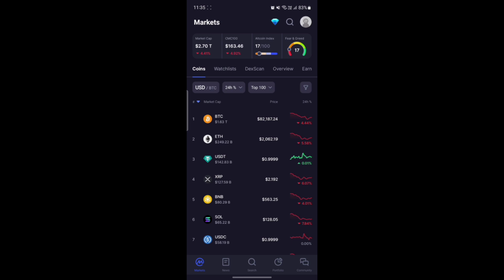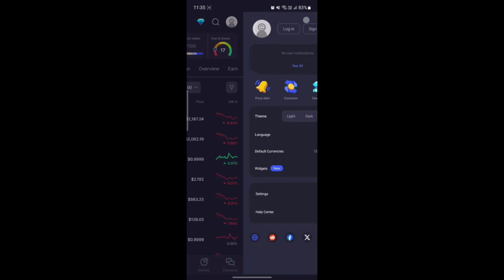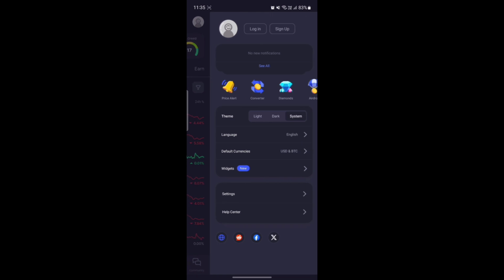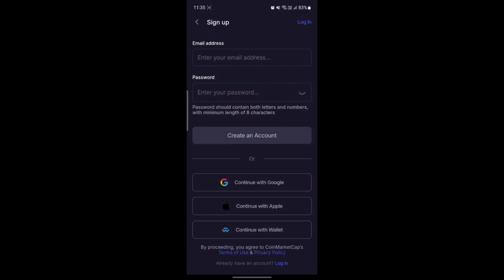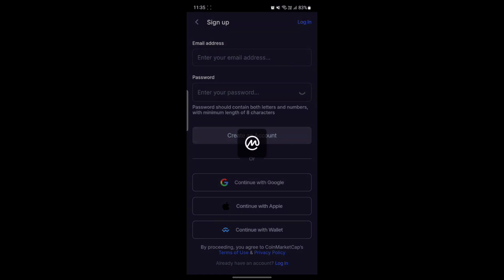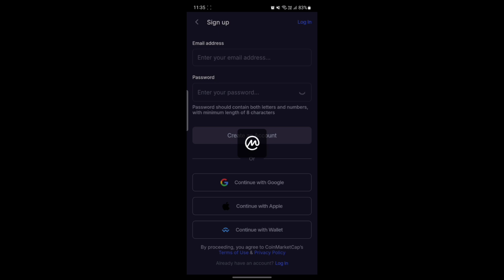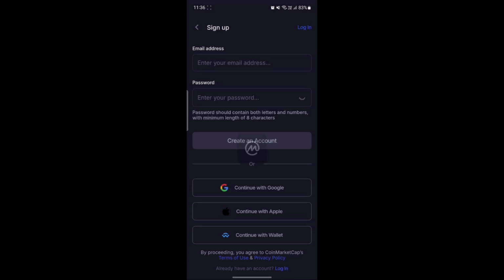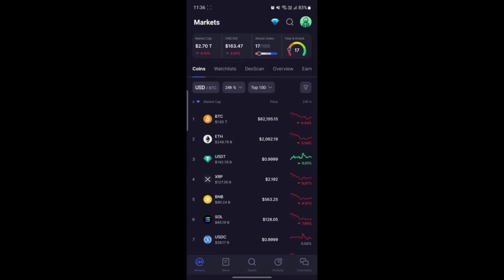How Can You Create An Account In The CoinMarketCap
Learn the exact steps on how can you create an account in the CoinMarketCap. Make sure you watch the video till the end for better assistance.